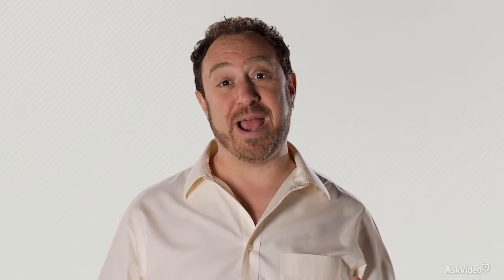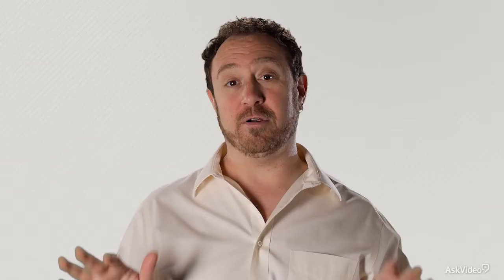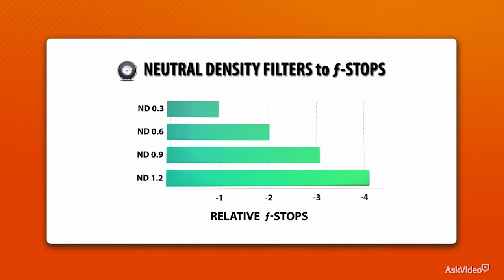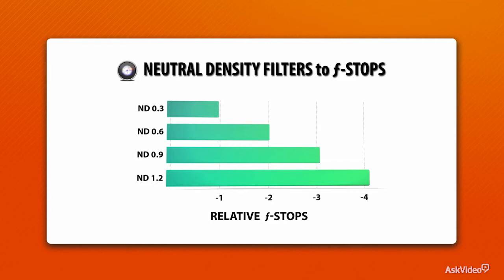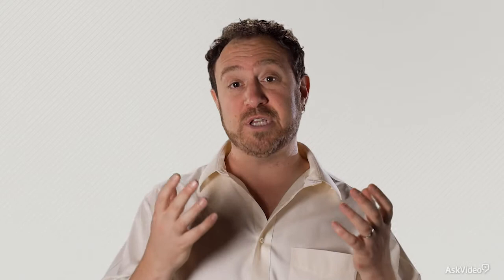Film Craft 105: The Cinematographer - 7. Exposure Lenses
Film Craft 105: The Cinematographer by Michael Wohl
Video 7 of 25 for Film Craft 105: The Cinematographer

Being a Cinematographer is a lot like being a great musician: Youve got to practice lots of technical skills before you can apply them to your art. But once you own these skills, they become your filmmaking palette, enabling you to capture perfection when youre behind the lens! So, who better to learn them from than the renowned filmmaker/educator Michael Wohl?!

Michael starts this example-filled course with a series of tutorials that cover essential techniques. It is here that you learn camera basics. He shows focus techniques and explains the roles of the camera team. From there you learn about exposure, camera sensitivity, lenses and white balance.

The next collection of tutorials is where science and art crossfade. Michael explains framing, composition and camera movement. Here, you learn about focal length, depth of field, shooting angles, the rule of thirds, tracking, dolly shots and much, much more.

Throughout this course, Michael gives you lots of insider knowledge and shows you actual filmed examples based upon his extraordinary experience both as an award-winning filmmaker and an acclaimed educator. There is no better way to learn the art and craft of cinematography than in this Film Craft series by Michael Wohl!